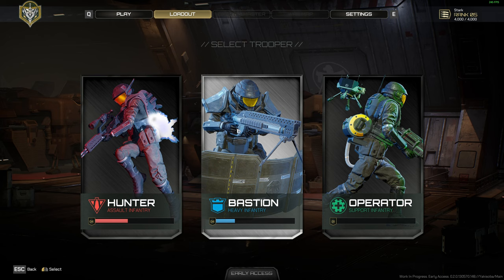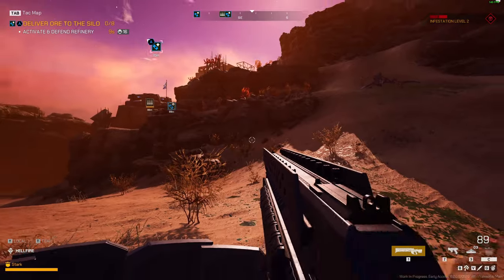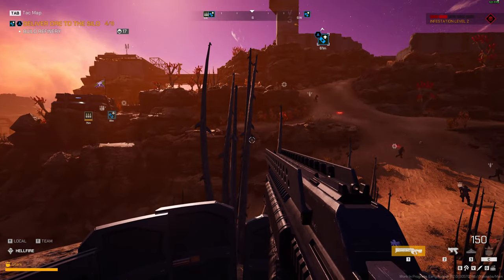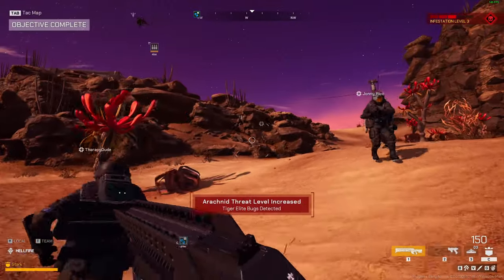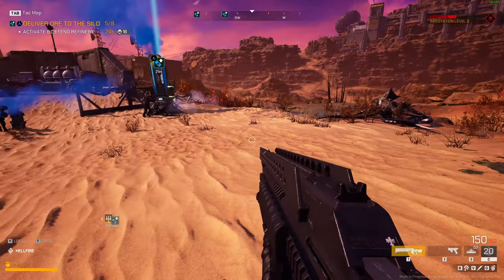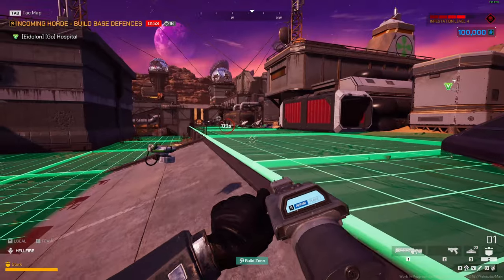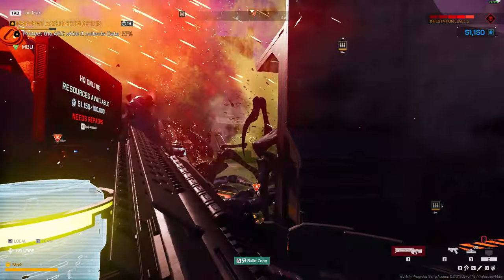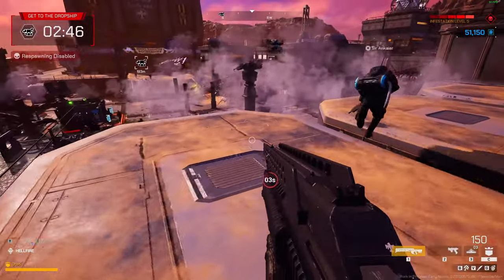Bastion Heavy Infantry Gameplay - Starship Troopers Extermination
Immerse yourself in the intense world of Starship Troopers Extermination! Experience heart-pounding gameplay in this highly anticipated game from 2023. Engage in epic battles against alien bugs, showcasing the thrilling Starship Troopers universe. With the latest graphics and immersive mechanics, the Starship Troopers game delivers an unforgettable gaming experience. Witness the captivating Starship Troopers Extermination gameplay, filled with non-stop action and strategic encounters. This early access title allows you to dive into the game before anyone else, exploring its unique features. Don't miss out on the chance to embark on this epic journey as a trooper in the battle against extraterrestrial threats. Our Starship Troopers Extermination gameplay video offers a comprehensive look at the game, ensuring an exciting preview with commentary. Join the ranks of elite troopers and test your skills in this ultimate sci-fi adventure. Get ready for an adrenaline-fueled experience as you take on hordes of alien creatures in Starship Troopers Extermination. Grab your gear, rally your squad, and prepare to exterminate the threat in this action-packed game of epic proportions.